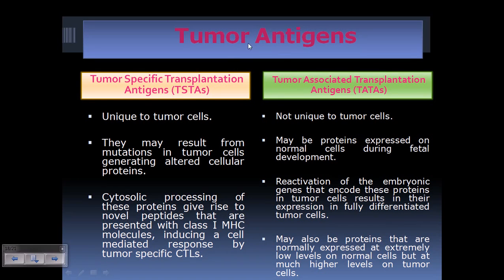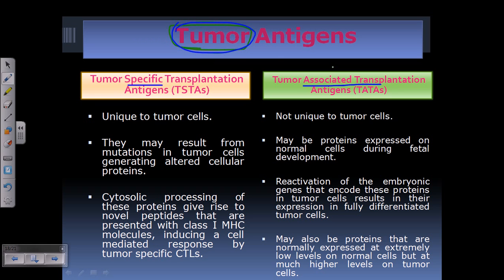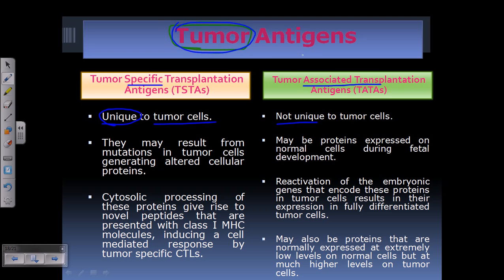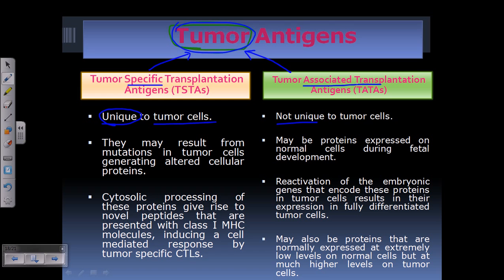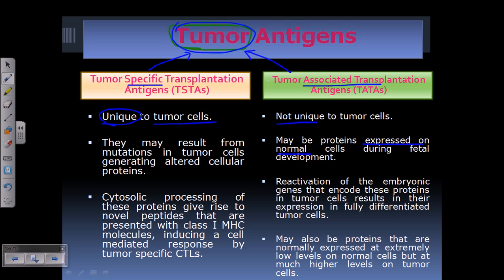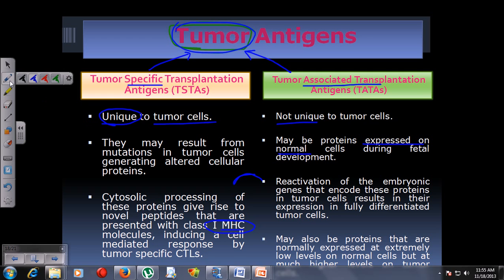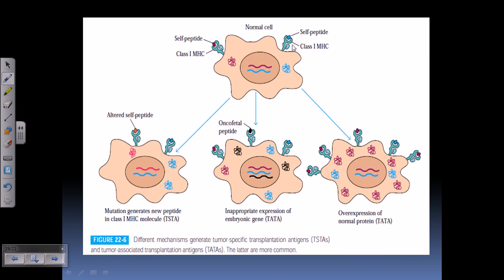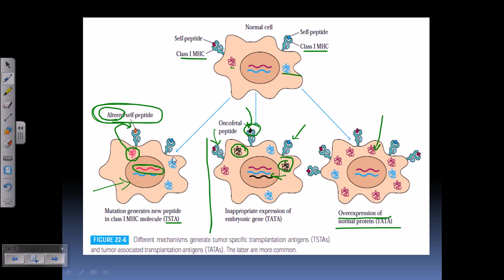Tumor antigens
Source: Dr. Lopamudra Roy
Tumor antigen is an antigenic substance produced in tumor cells, i.e., it triggers an immune response in the host. Tumor antigens are useful in identifying tumor cells and are potential candidates for use in cancer therapy.
Normal proteins in the body are not antigenic because of self-tolerance, a process in which self-reacting cytotoxic T lymphocytes (CTLs) and autoantibody-producing B lymphocytes are culled "centrally" in primary lymphatic tissue (BM) and "peripherally" in secondary lymphatic tissue (mostly thymus for T-cells and spleen/lymph nodes for B cells). Thus any protein that is not exposed to the immune system triggers an immune response. This may include normal proteins that are well sequestered from the immune system, proteins that are normally produced in extremely small quantities, proteins that are normally produced only in certain stages of development, or proteins whose structure is modified due to mutation.